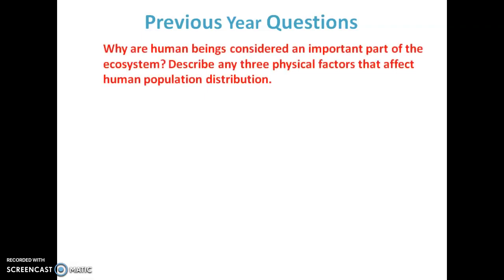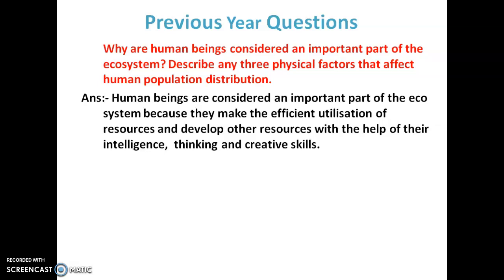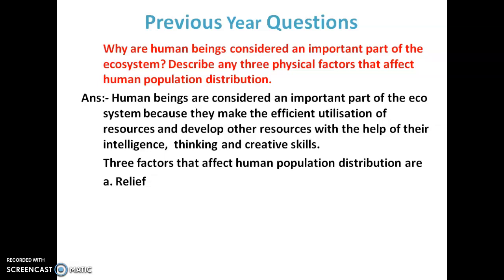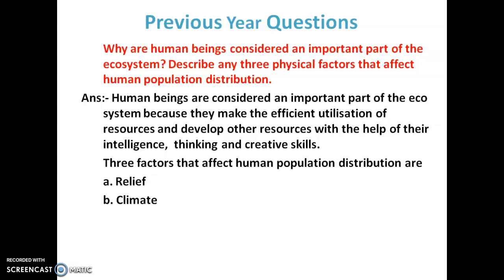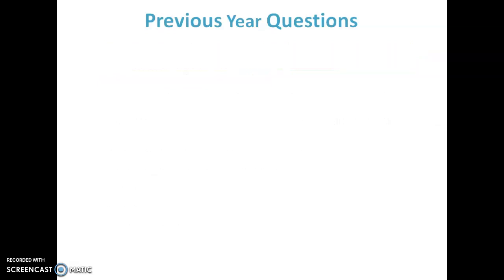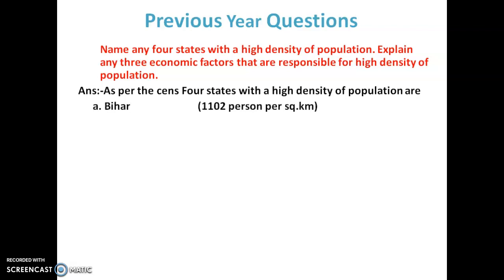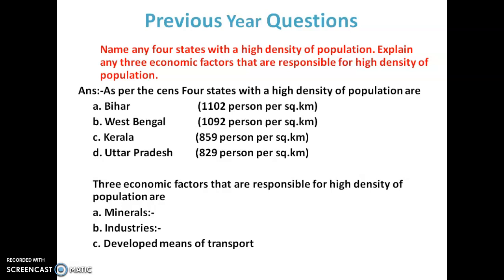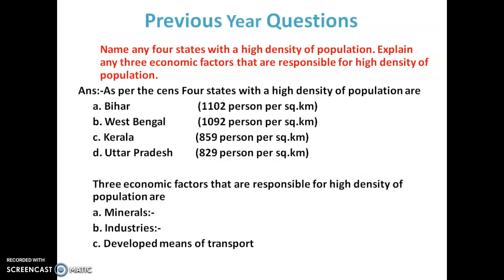Std VIII Previous Year Questions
Previous year questions of DAV Board Examination of Std 8th.